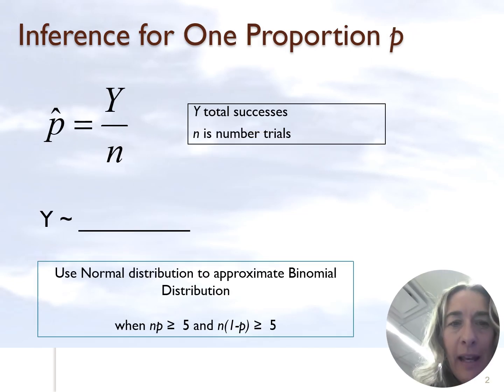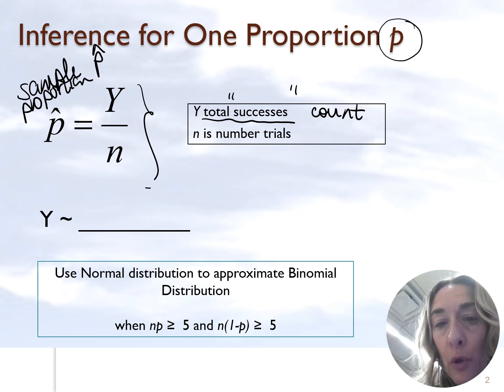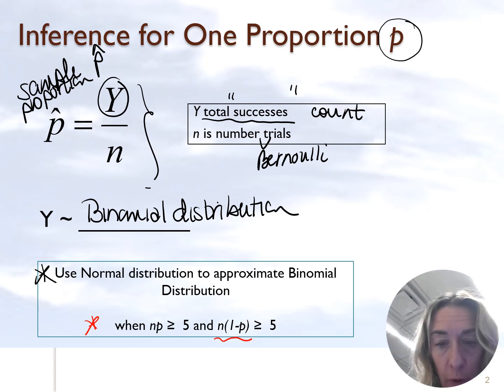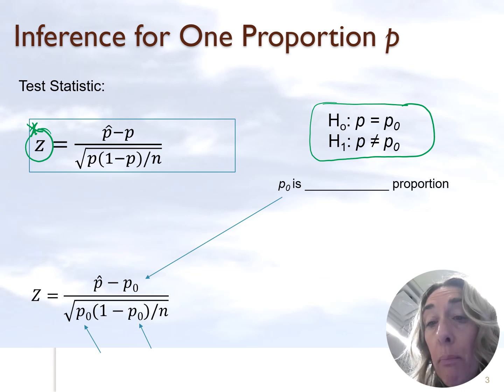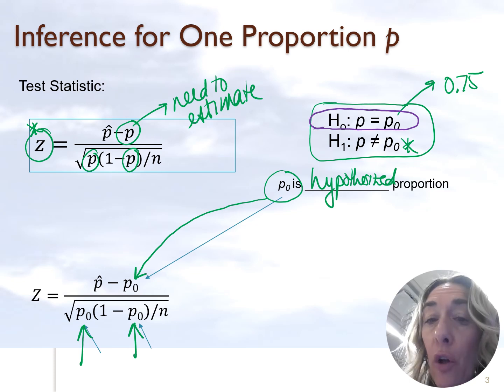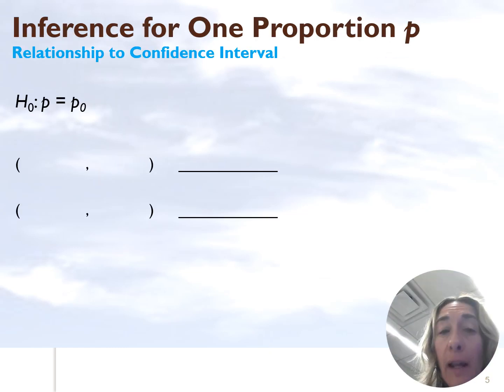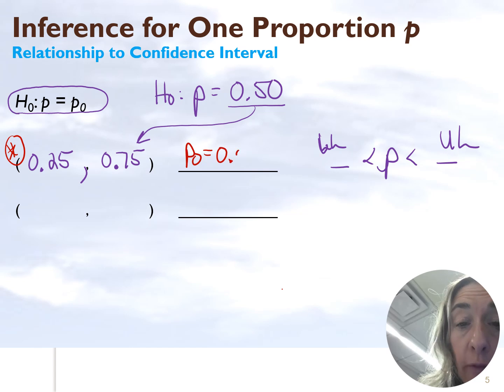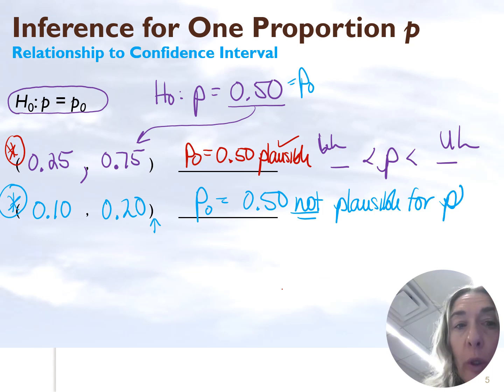V30 - Hypothesis Testing (Use of Z for One Proportion)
This video reviews the calculation of a sample proportion, which is used in hypothesis testing on the population proportion. The video then reviews use of the Z distribution (Normal approximation to the Binomial) in preparation for hypothesis testing on the proportion.